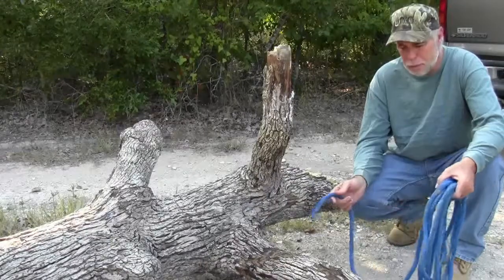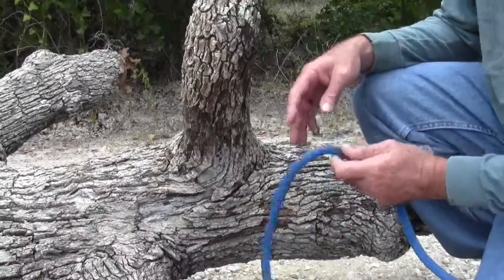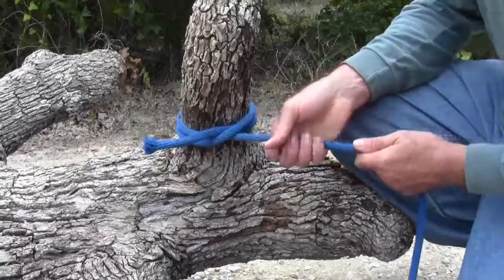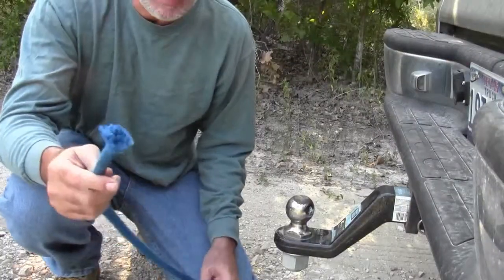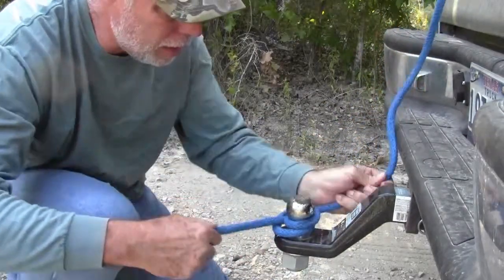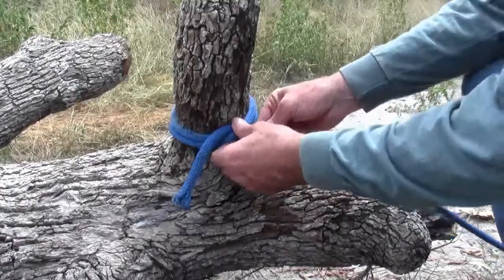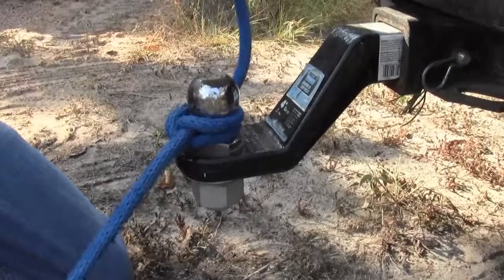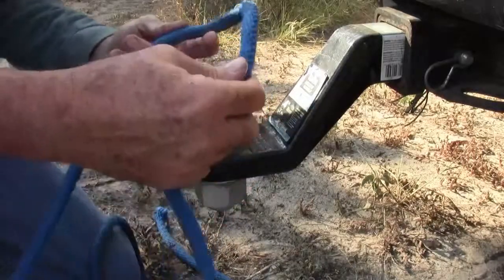Clove Hitch Working Man's Knot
This is a good hitch knot that can be heavily loaded and then is fairly easy to loosen.